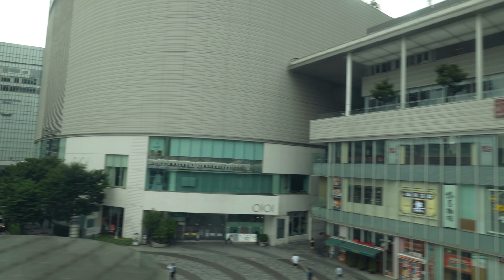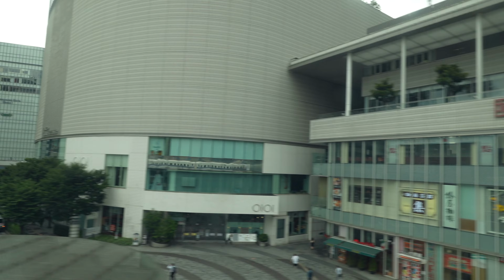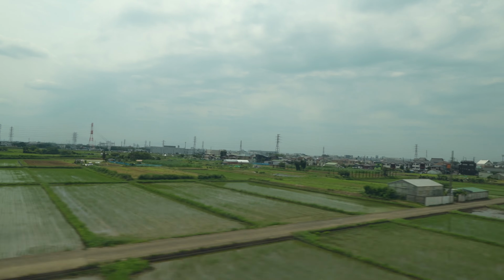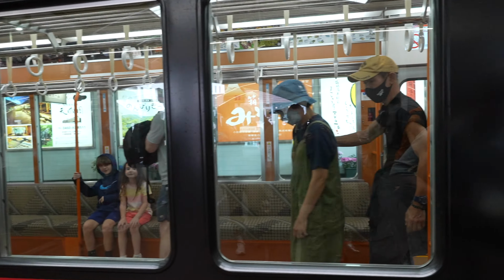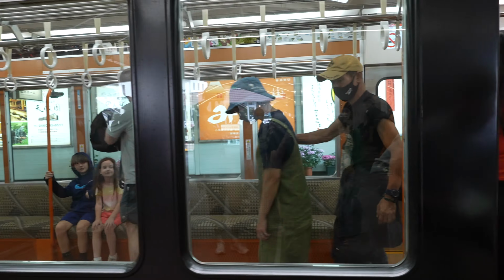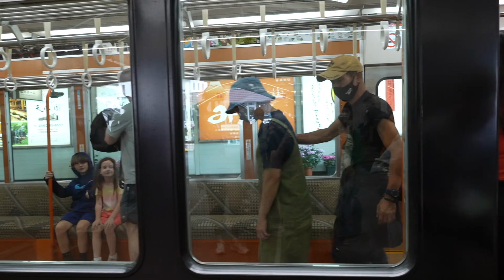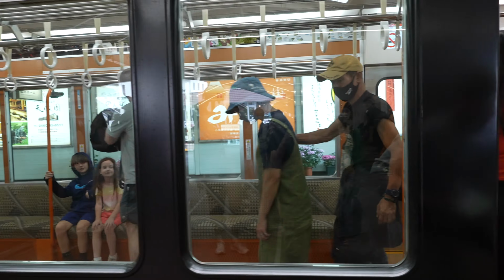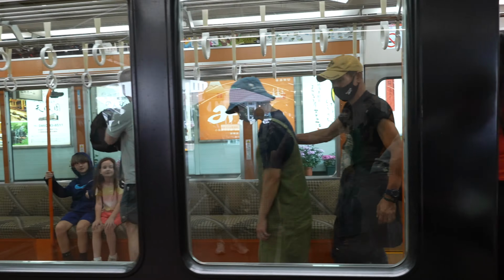Hakone Day Trip | FIRST Time At Nobu Itoh Dining By Nobu Hakone!!!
In today’s video, I took my last day trip to Hakone! I enjoyed lunch at the legendary Nobu, this branch was Itoh Dining by Nobu!! I thought they had luxurious food for a great price. I enjoyed one of their wagyu course meals for $75! Afterwards I visited their geothermal area which reminded me of Noboribetsu. To end the day I took the famous boat ride across Lake Ashi. For dinner I had one last incredible sushi meal at Tokyo Station. It was an amazing day packed full of surprises!

00:00 - Intro

01:23 - Bullet Train To Odawara

02:22 - Mountain Train To Gora

04:18 - Ultimate Nobu Lunch

09:33 - Hakone Ropeway

10:31 - Hakone Sightseeing Cruise

11:51 - Almost Stranded In Hakone

13:15 - Bullet Train Back To Tokyo

14:59 - Shocking Train Station Sushi Dinner

19:50 - Outro

📍Hinatomaru Tokyo Station:  Japan, 〒100-0055 Tokyo, Chiyoda City, Marunouchi, 1 Chome−9−1 115

Music:  Inner Circle - Epidemic Sound,  Calling Me - Epidemic Sound,  Bottai - Epidemic Sound,  From The Cliffside - Epidemic Sound,  Breathe - Epidemic Sound,  Paradigm Shift - Epidemic Sound,  Movement Proposition - YouTube Audio Library,  No Worries - Epidemic Sound,  Say It Now - Epidemic Sound,  Cash Machine - Epidemic Sound.